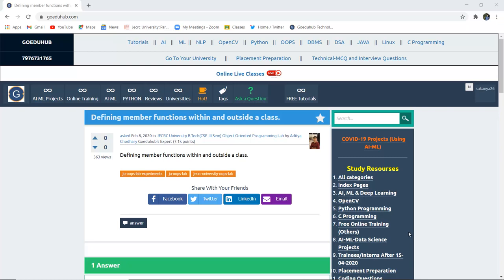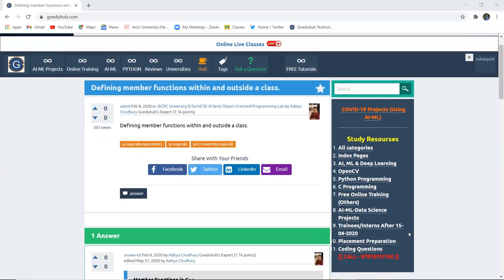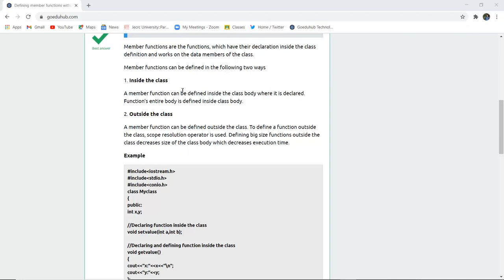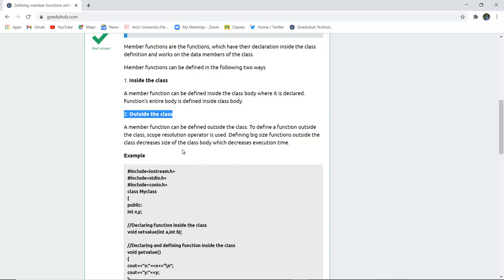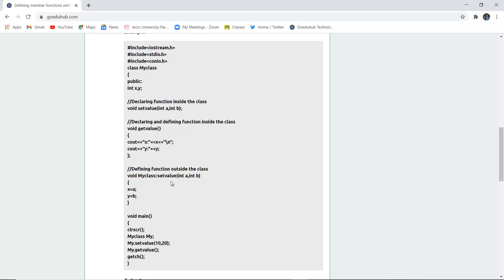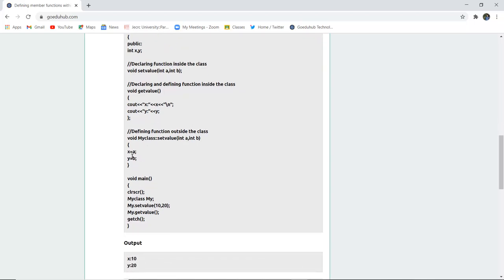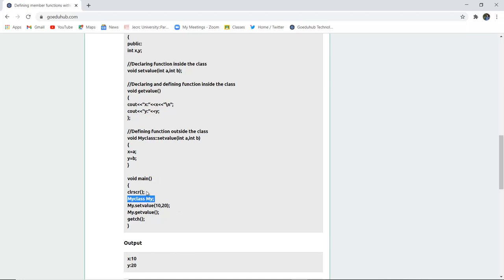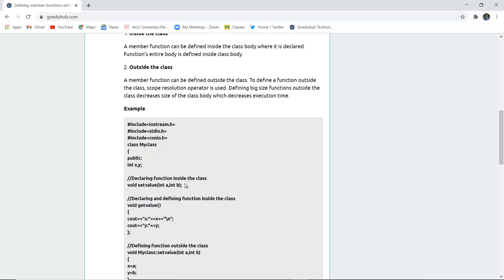Member Functions in C++ with example | C++ Programming | C++ Member Functions in Classes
Defining member functions within and outside a class.